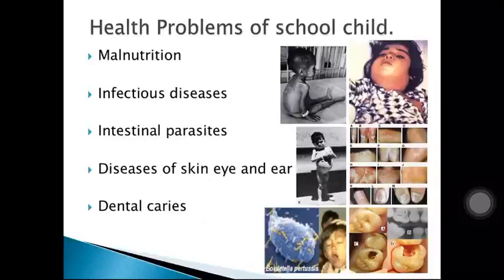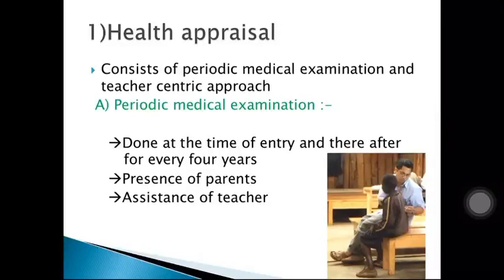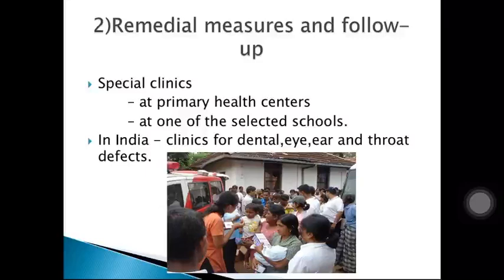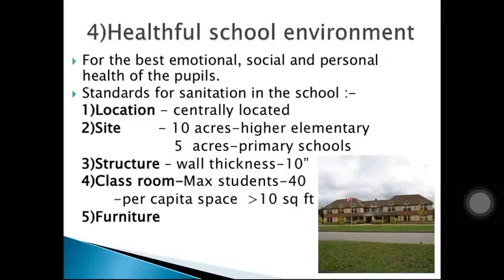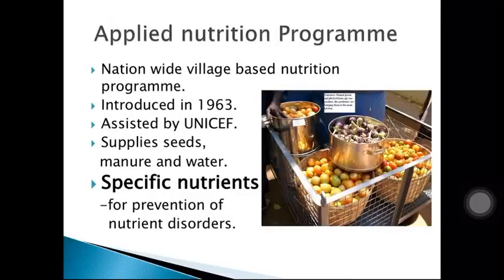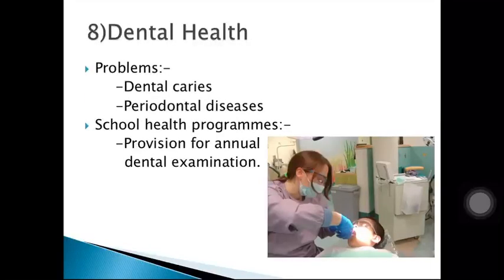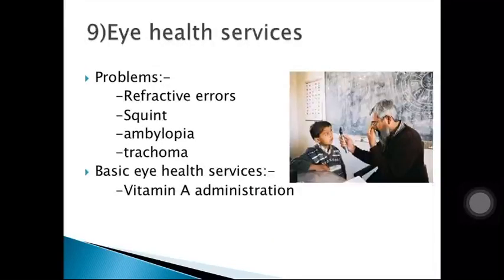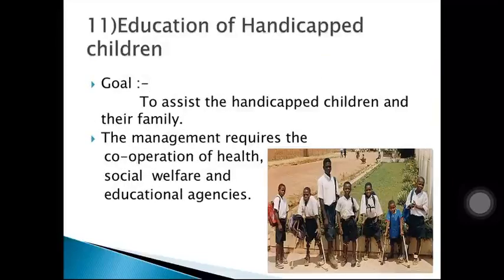School health services Part 1